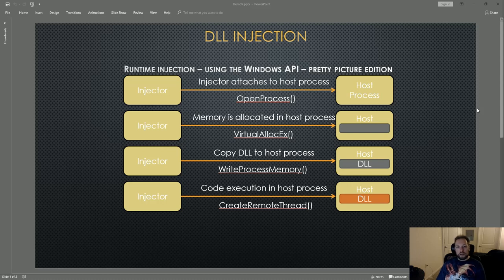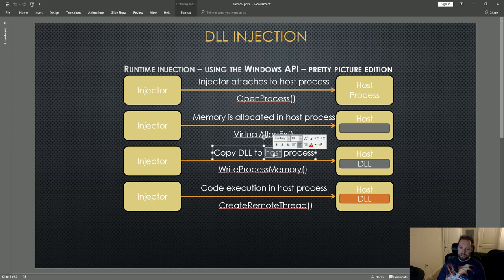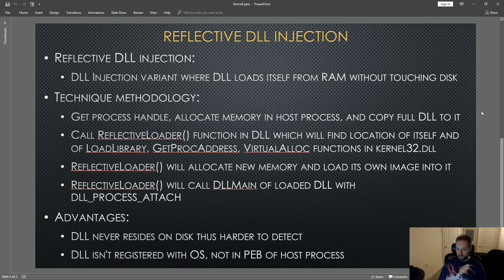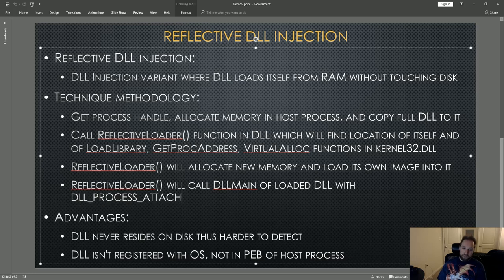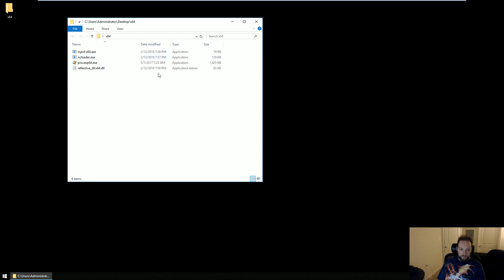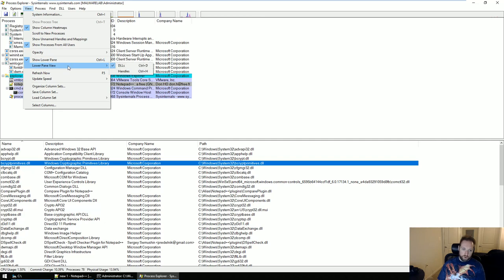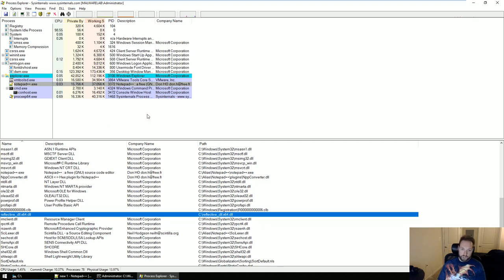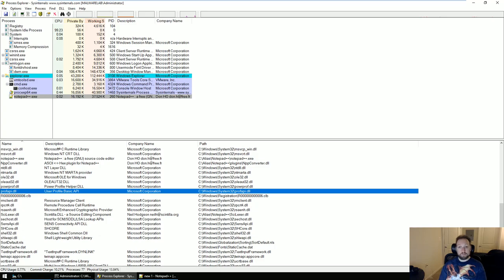Demo9 - DLL Injection Example on Windows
This video will demonstrate both regular and reflective DLL injection in Windows 10.

Note that Google will give you a virus warning. Google is dumb. Ignore the warning (although, isn't that what a malware author would say?).